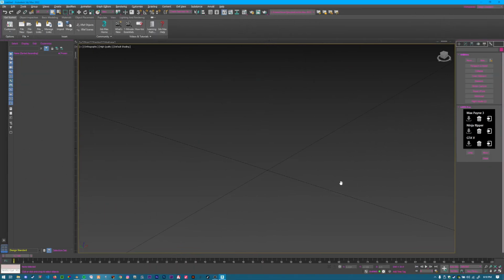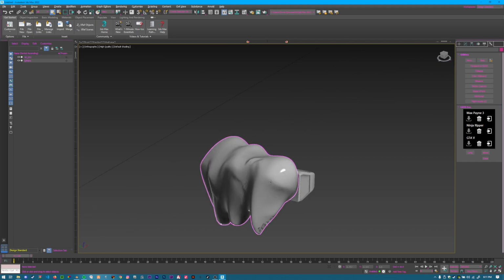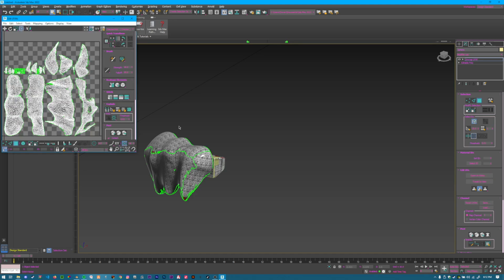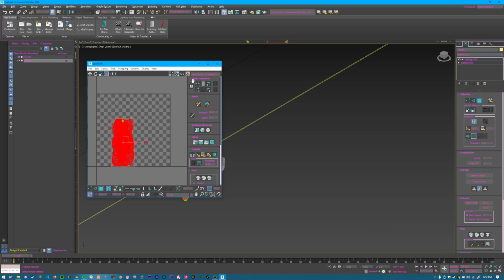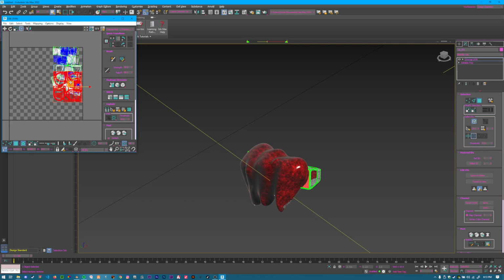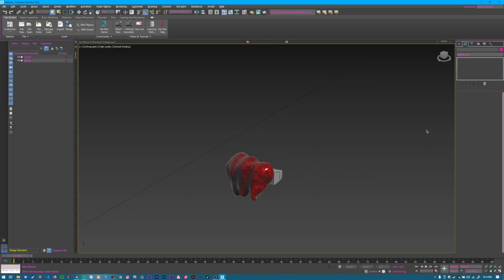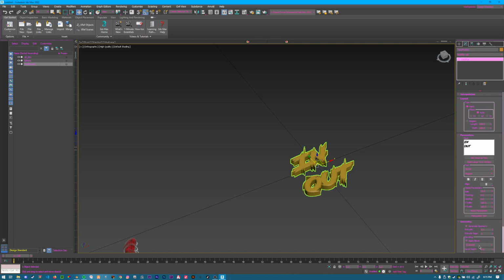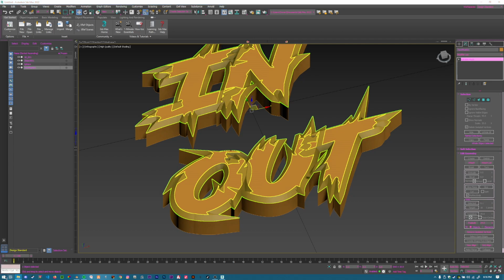How to make FiveM Jewelry Part 1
New way of making fivem jewelry using a different texture method!